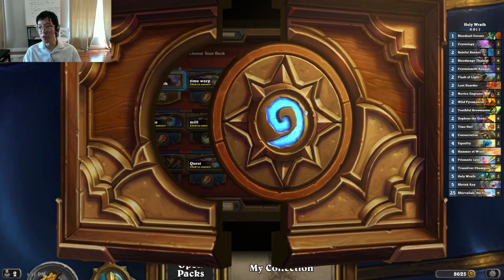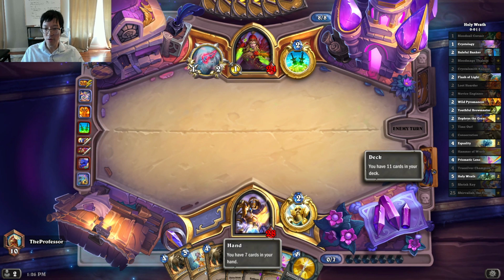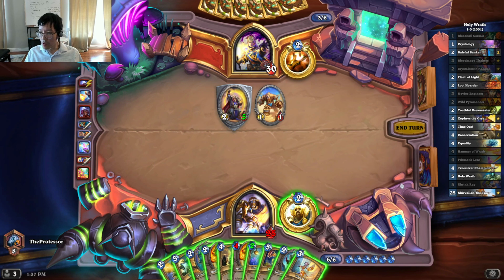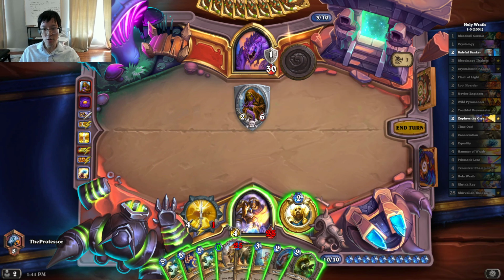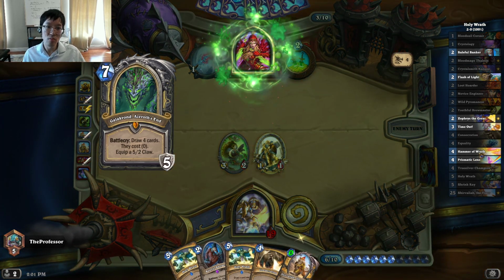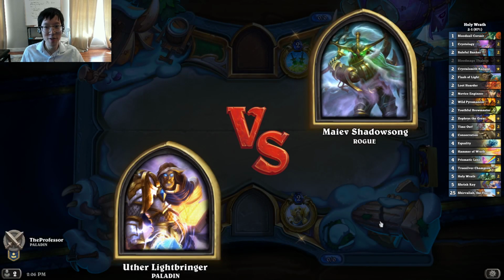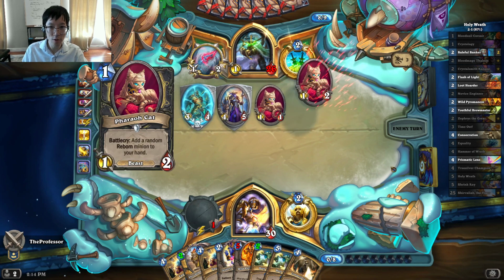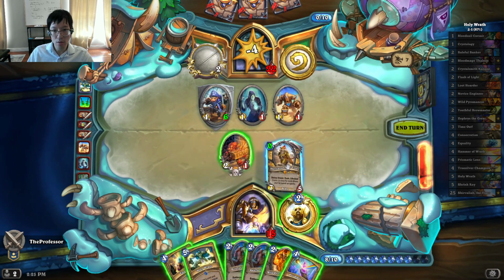Stat prof calculates Hearthstone (Holy Wrath Shirvallah Paladin)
Let's play with some niche decks before they get rotated out of Standard in a few days!